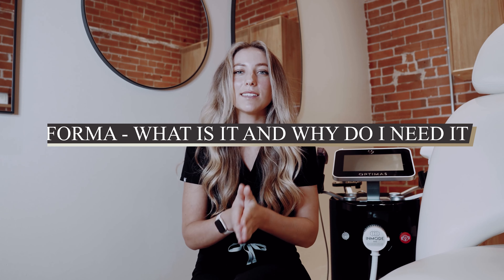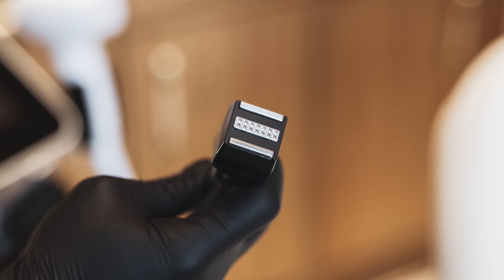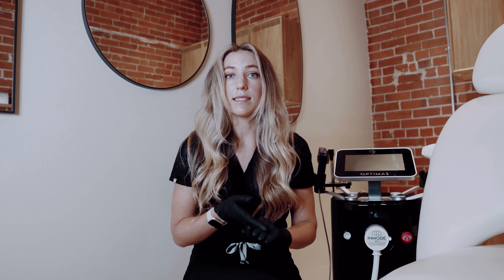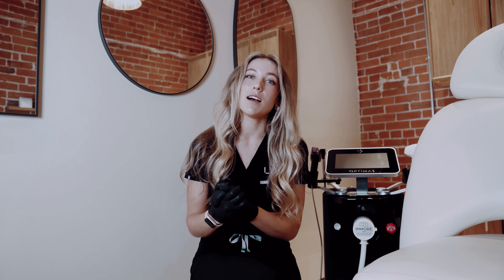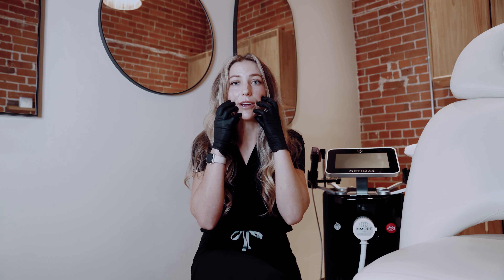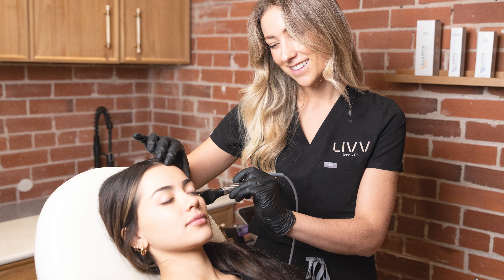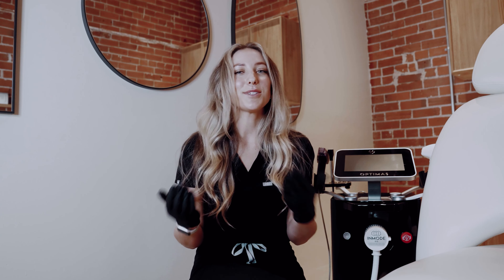Forma - what is it and why do I need it?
🌟 Are you ready to unlock the secrets of radiant, youthful skin? Meet Forma, the revolutionary skincare treatment that's taking the world by storm. In this video, we'll unravel the mystery behind Forma, delve into the science of radiofrequency, and explore why it's essential to complement your skincare routine with this incredible therapy. Plus, we'll discuss why filler and Botox are key players in maintaining a timeless complexion.

🔬 Understanding Radiofrequency: Let's start by demystifying radiofrequency technology and how it works its magic. Discover how controlled heat can rejuvenate your skin and stimulate collagen production, leading to tighter, smoother skin.

💆‍♀️ The Power of Forma: Learn why Forma is a game-changer in the world of skincare. It's not just about looking good today; it's about investing in your skin's future.

🛍️ The Perfect Pairing: Explore why Forma and skincare products go hand in hand. See how this dynamic duo can enhance your skin's health and beauty.

👵 Wrinkles and Aging: Understand the natural aging process and why filler and Botox become essential tools to maintain your youthful appearance over time.

🌟 Your Skin's Best Friend: Discover why Forma isn't just a luxury but an investment in yourself and your confidence.
Join us on this transformative journey to radiant, youthful skin with Forma.

Fill out a wellness questionnaire or book a FREE consultation with one of our naturopathic doctors.